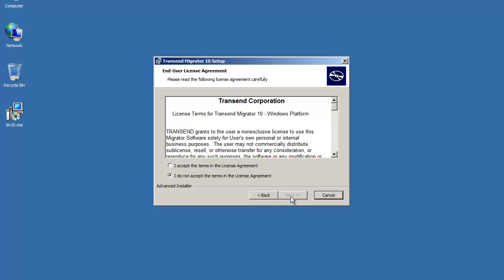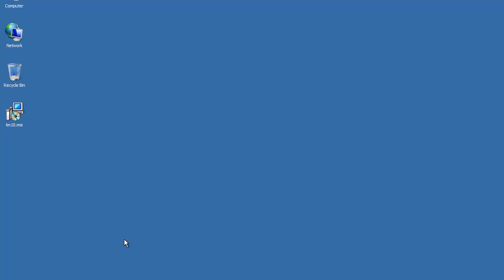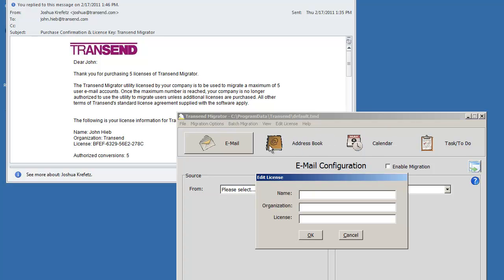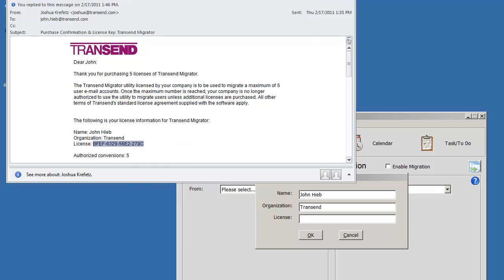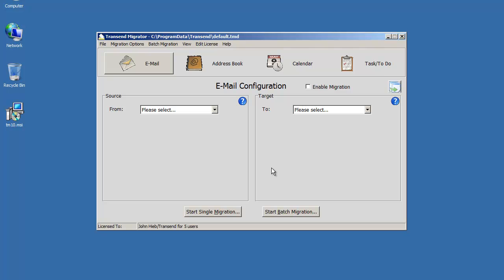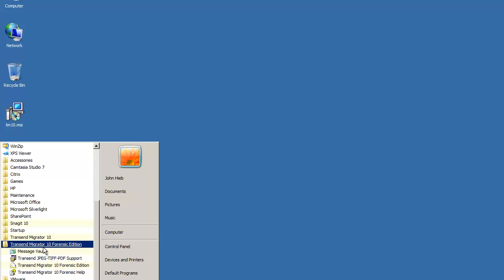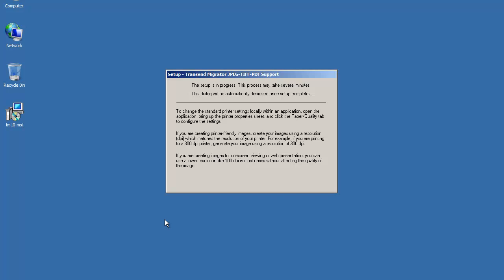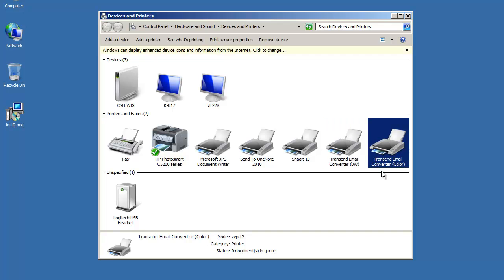Installing Transend Migrator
This demo shows how to install and license Transend Migrator Standard and Forensic Editions, and it will also show how to install the graphic printer driver that comes with the Forensic Edition.